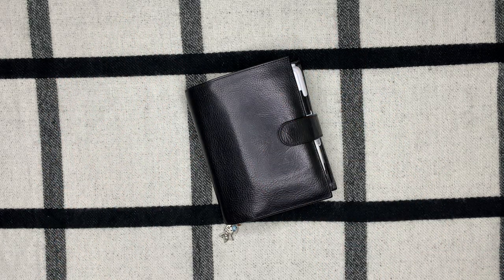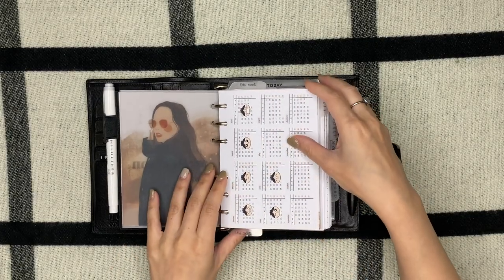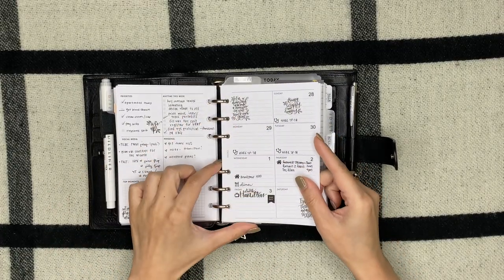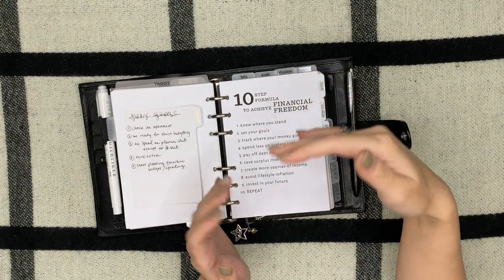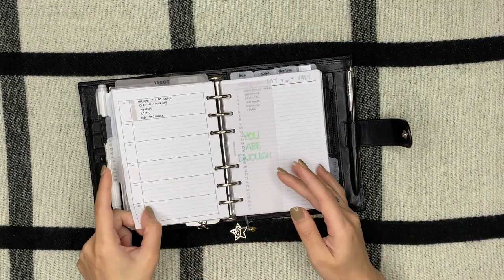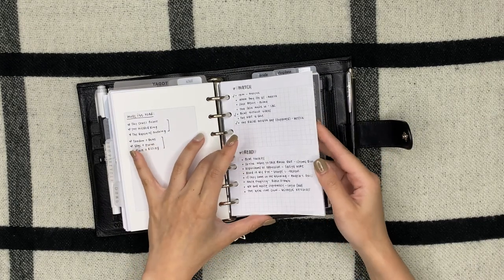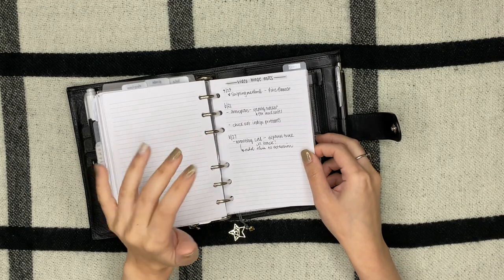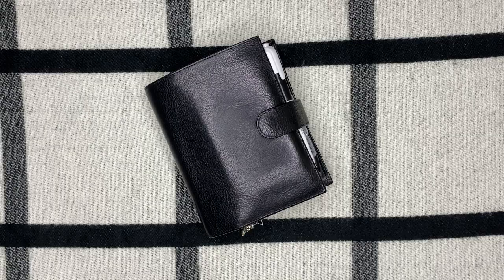EDC Planner Update: July 2020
Hello! Welcome to another video. Sharing an updated flip through of my EDC planner. I’ve tweaked a few things over the last few weeks since my last flip, thought I’d share the updates. Enjoy. Xx

SHOPS MENTIONED
⭐︎ Loft and Main Co.
⭐︎ KL Plans on Etsy
⭐︎ Peanuts Planner Co
⭐︎ Dividers R Us
⭐︎ Litarnes - ATLA artwork
⭐︎ Tenth Muse Co on Etsy - lineart
⭐︎ Wow Print Designs on Etsy
⭐︎ You and I Graphics on Etsy - use “rleplans20”
⭐︎ Originate 1UK
⭐︎  Brooklyn Grace Co on Etsy
⭐︎ Paper Tess Designs on Etsy
⭐︎ Cloth and Paper
⭐︎ RhoRo Designs on Etsy
⭐︎ 8Lotus Co - use “rle8off8”
⭐︎ Poi and Hun
⭐︎ Ellemon Paper Co
⭐︎ Sequins and Paper on Etsy
⭐︎ EO Edits
⭐︎ Simple and Trendy Co on Etsy
⭐︎ @ayumiplans on IG
⭐︎ MelloiArt Prints on Etsy
⭐︎ Sessa Vee
⭐︎ Thrive On Plans
⭐︎ The List Lab
⭐︎ May Paper Co
⭐︎ Tulle and Twine Co on Etsy - use “arelle10”
⭐︎ Paradise Planner Co on Etsy
⭐︎ MJ and Hope

MY PLANNER
⭐︎ Gillio Firenze A6 Compagna in Epoca Black

AMAZON FAVORITES